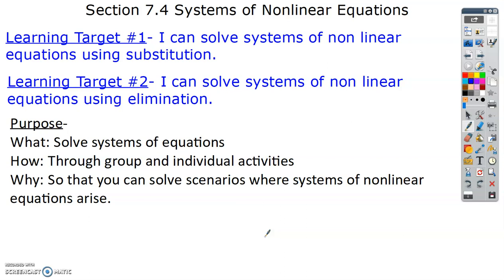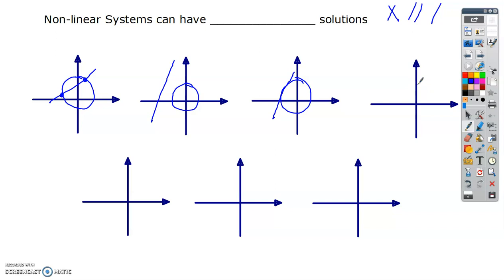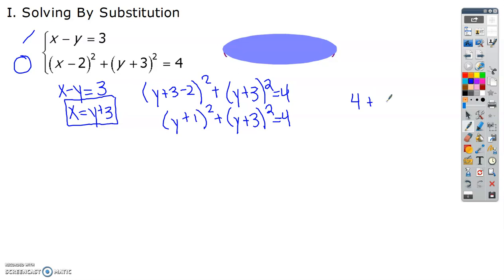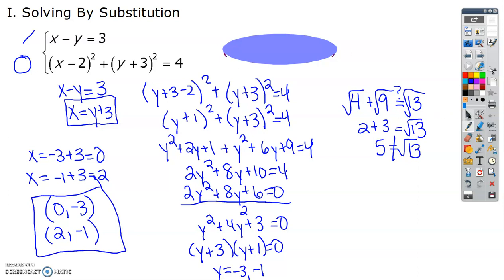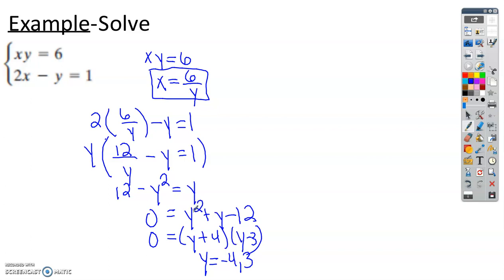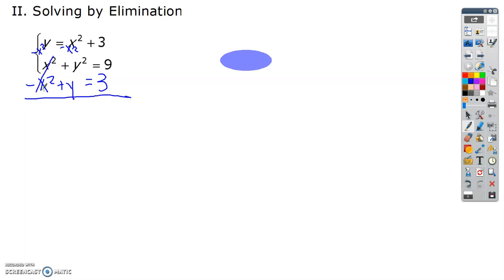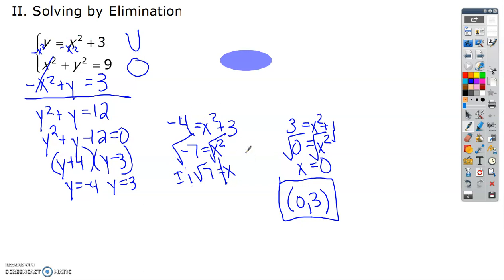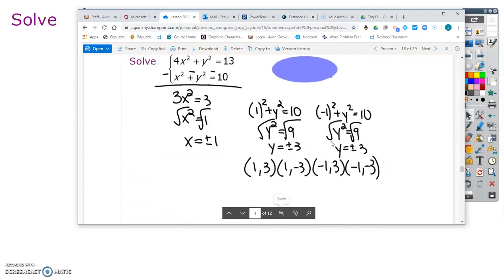Lesson 73 Section 7.4 Solving Systems of Nonlinear Equations